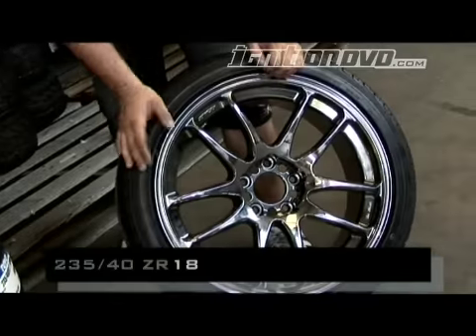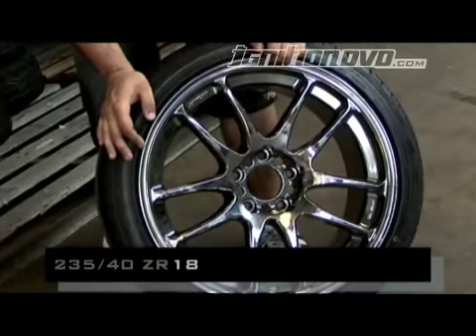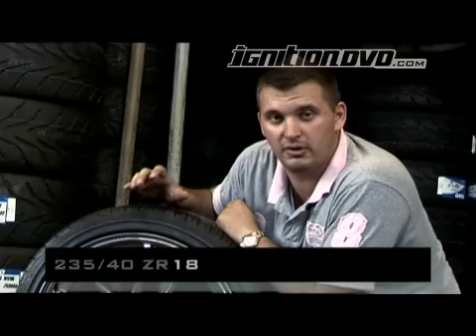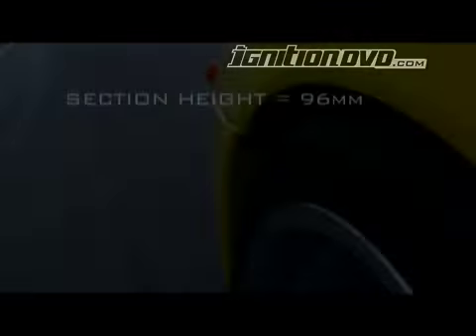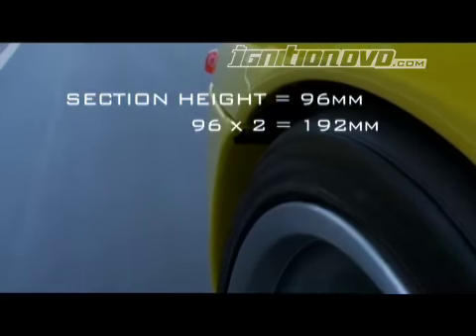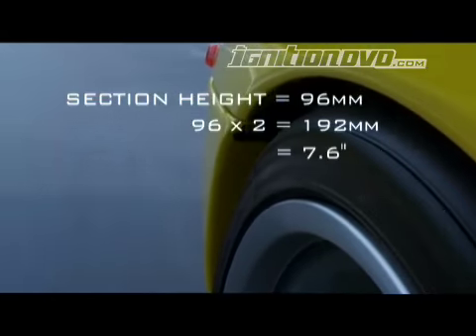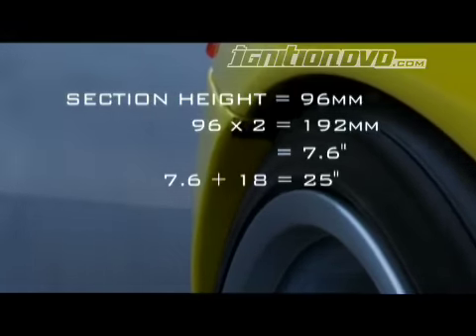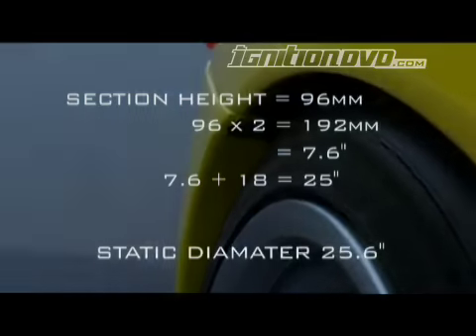Tech Talk on Tyres with Toyo - Ignition DVD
Ignition DVD talks about tyres using Toyo products as examples.